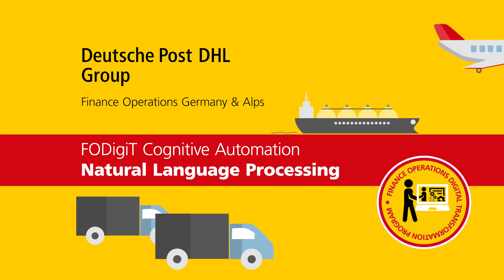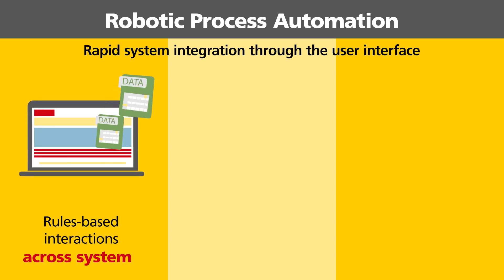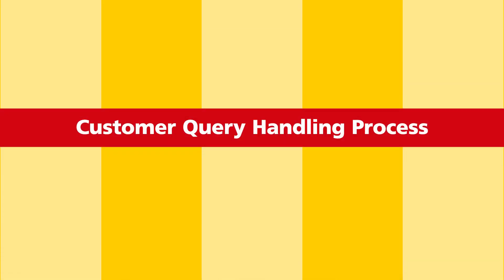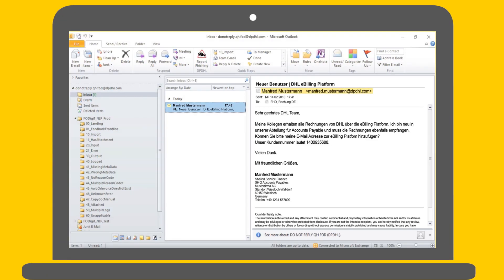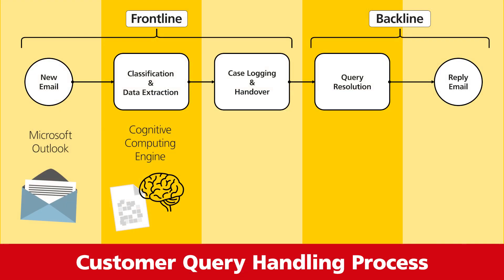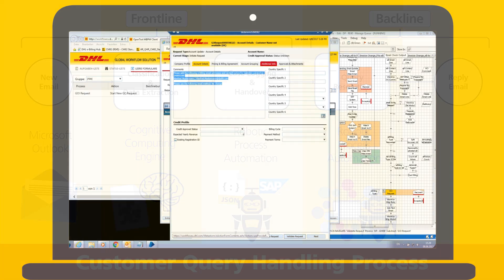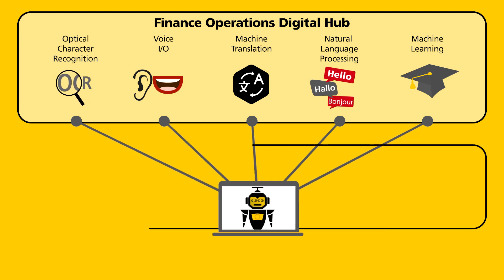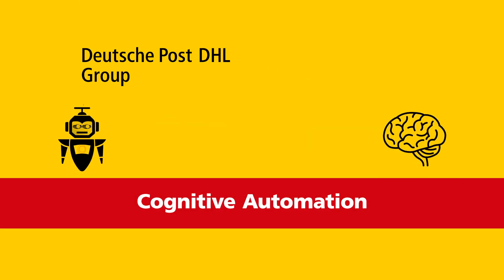FODigiT Cognitive automation - Natural Language Processing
Introduction of an extensive digital transformation program “Digitalization@GBS” that aims at greatly improving services by focusing on both, enriching customer experience and increasing delivery of efficiency through digital process automation. With the help of state-of-the-art digitalization technologies including RPA, Smart OCR, Natural Language Processing, Machine & Deep Learning etc. repetitive business processes will be redesigned and automated.